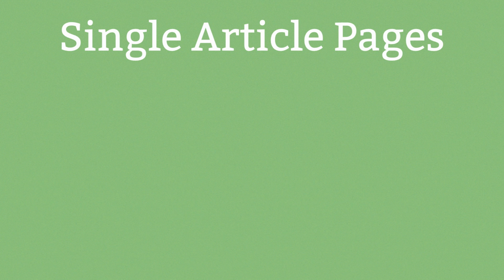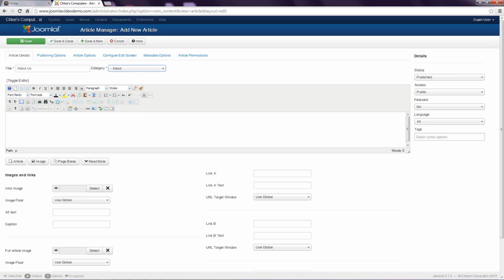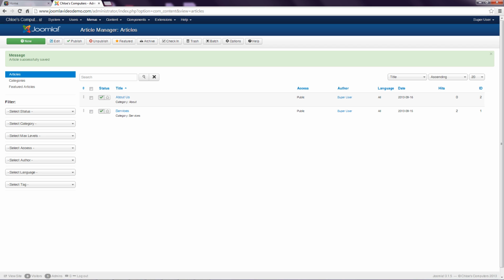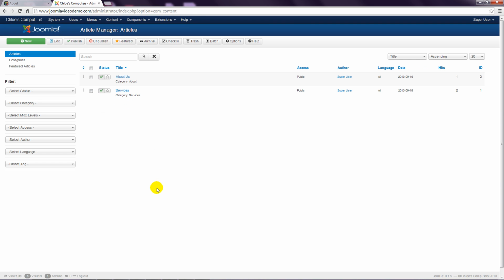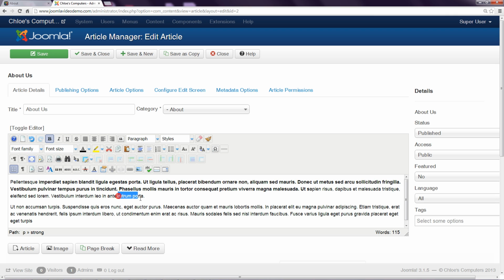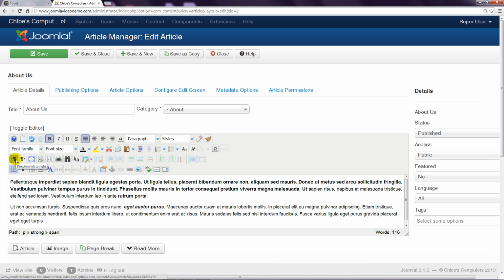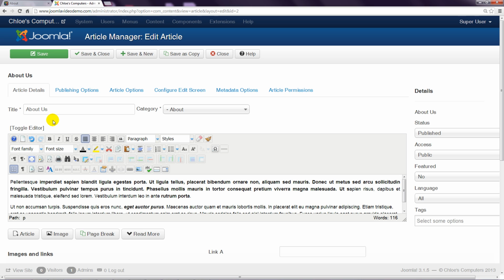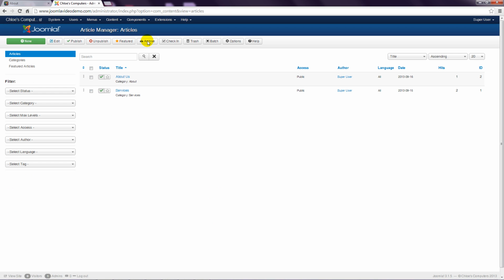joomla 3.2 video tutorials for beginners, joomla 3.2 video tutorials step by step,